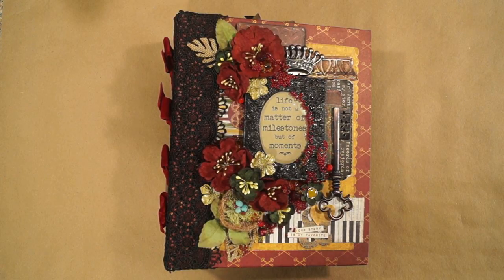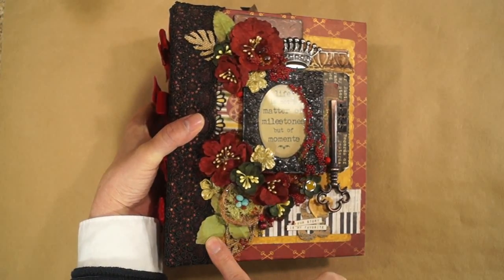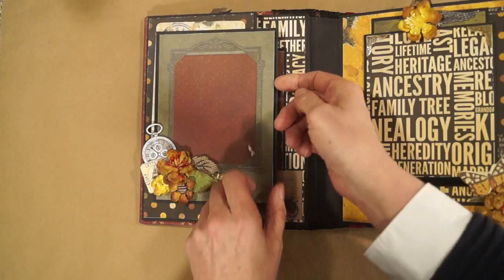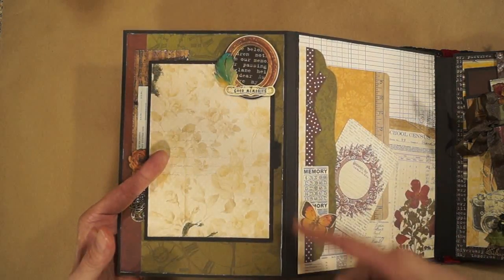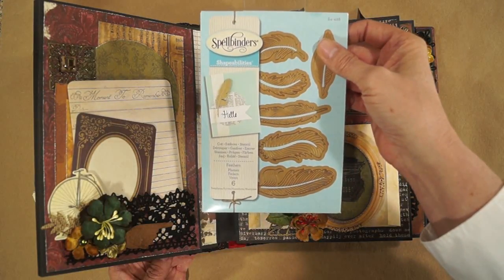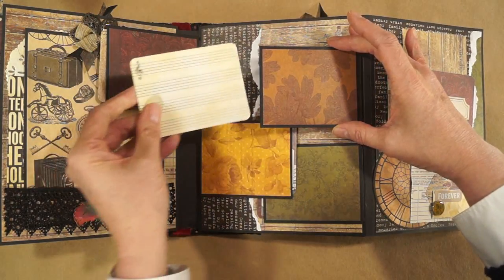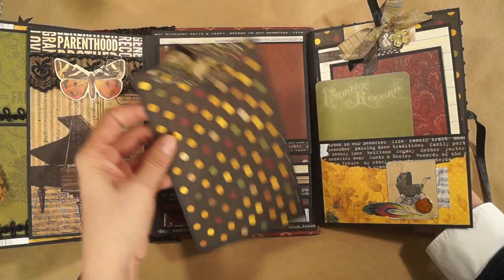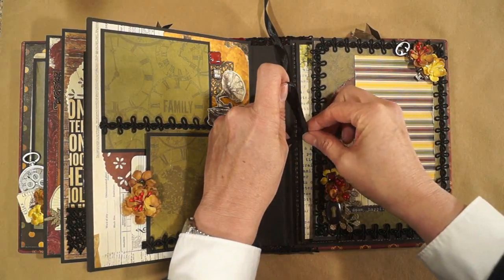BoBunny Heritage Scrapbook Mini photo album